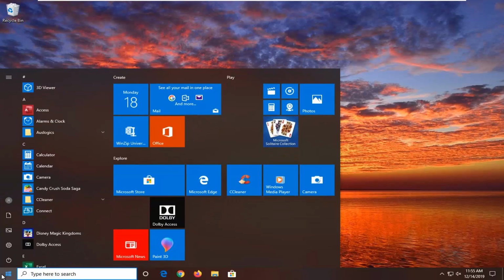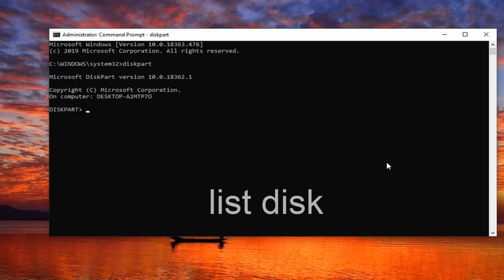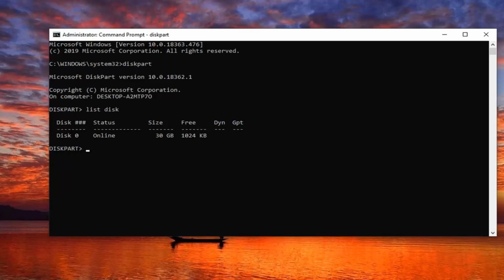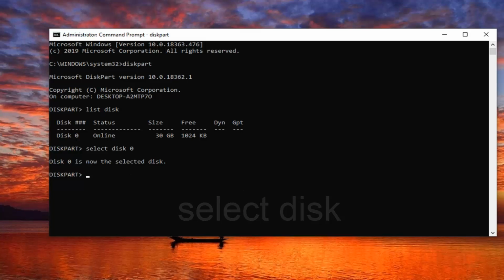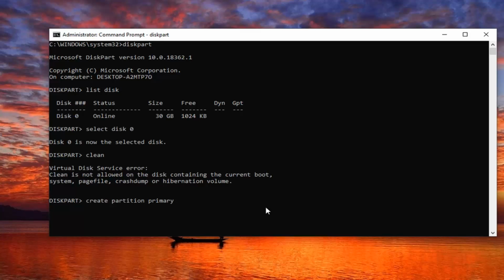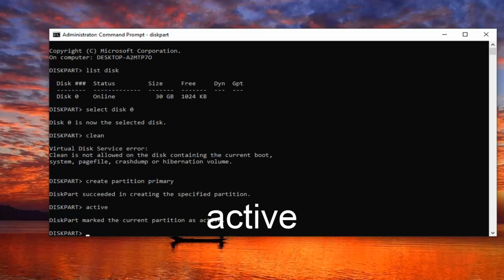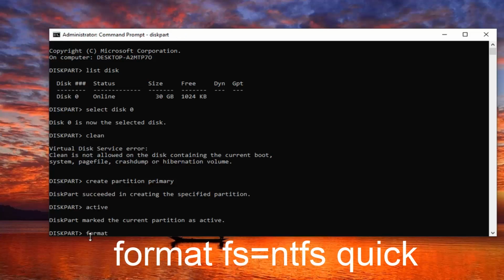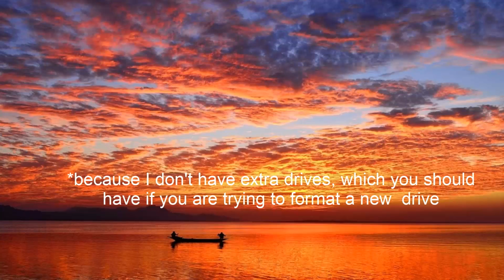Fixing Disk Unknown Not Initialized [Failed Drive]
If you have installed a new internal or external hard drive or SSD, and its status in the left side of the Disk Management Tool displays Unknown Not Initialized then it means that Windows can’t the initialize disk and you therefore are not able to use the hard drive or SSD. This can happen randomly even with existing drives and if you face this error, here is what you can do about it.

Many a time your partition or drive does not appear in File Explorer. To check if it’s physically there, open the Disk Management. Check if you see it as Not Initialized. If yes, then it simply means that the disk doesn’t have a valid signature, i.e., it’s not properly registered with the system. A disk is registered when you format it at least once. If the disk was available before, then its probably corrupted somehow.